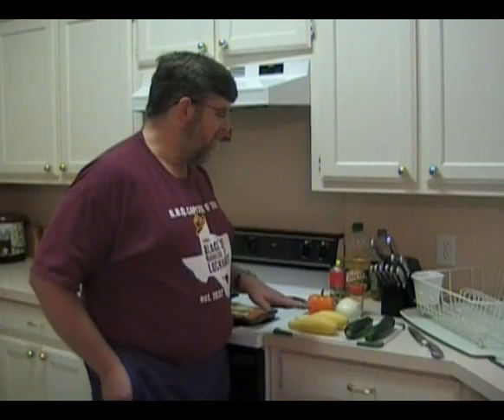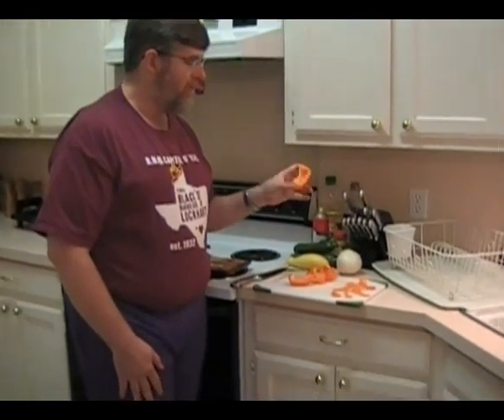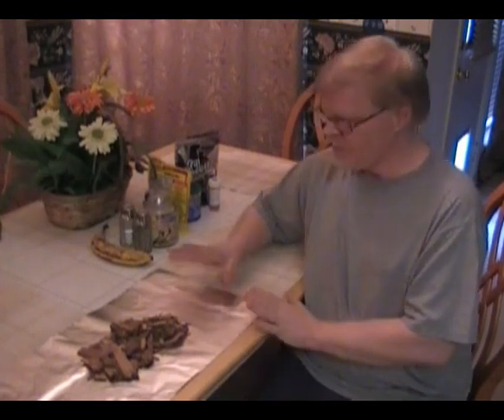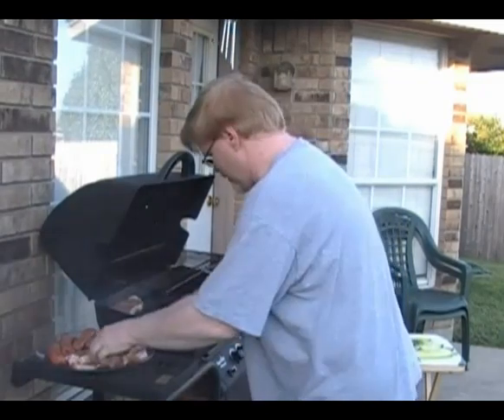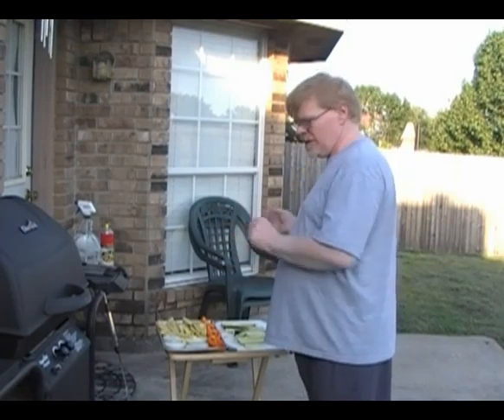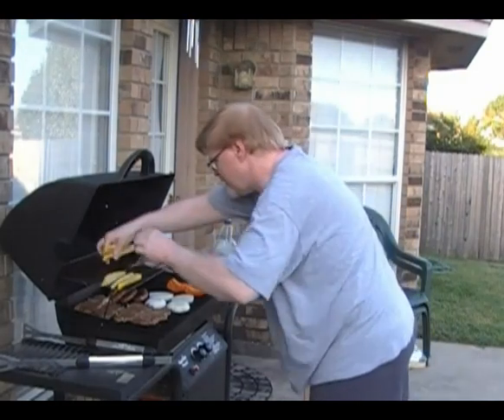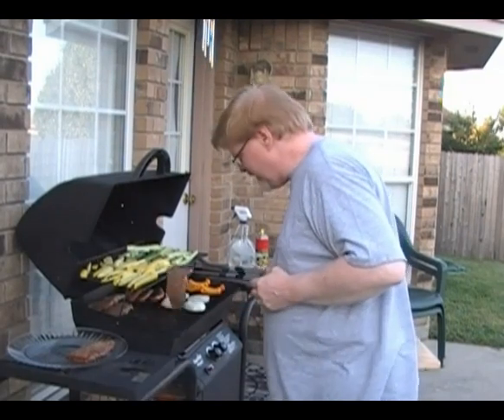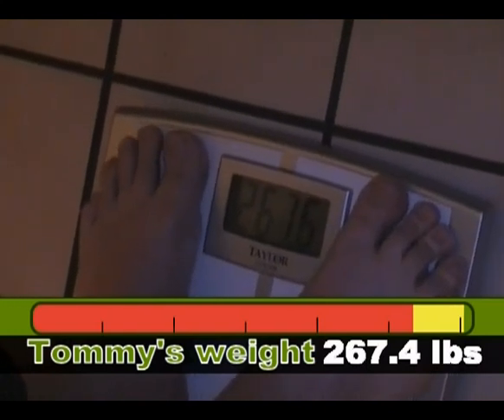Two Fat Bears #17 - Grillin' Time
We grill some steaks, sausages and vegetables outside this week. It was very tasty, we'll show you how cooked everything.